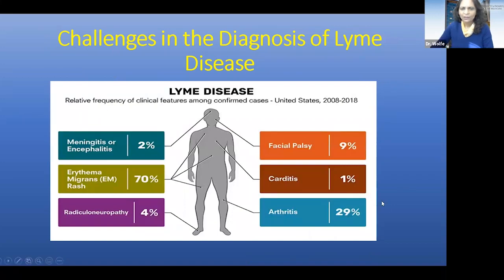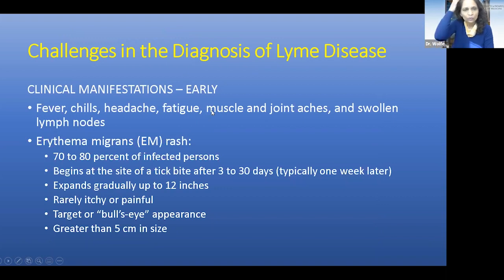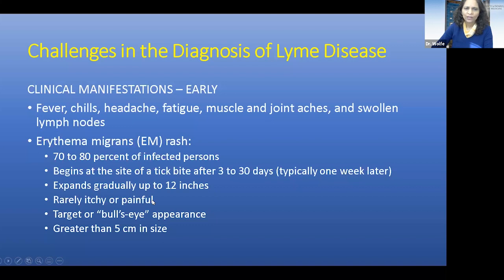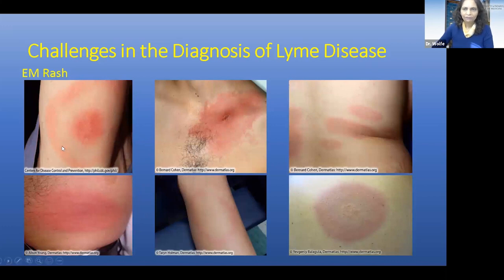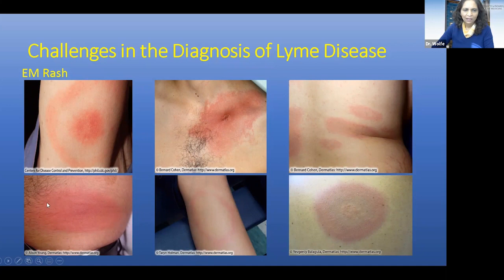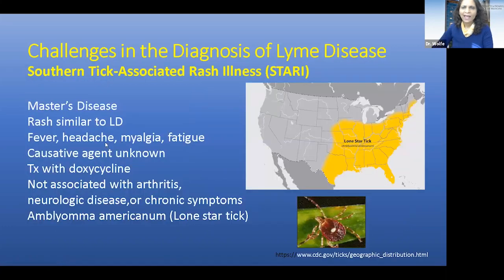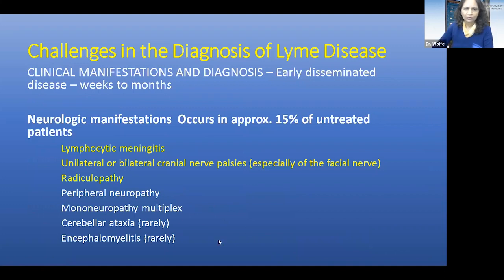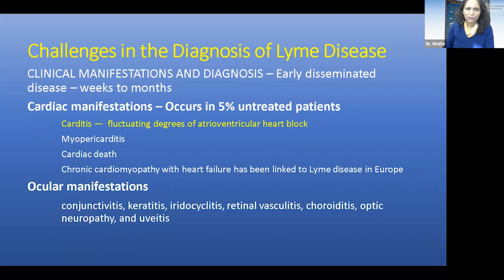Early Signs and Symptoms of Lyme Disease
Kalpana Shere-Wolfe, MD, assistant professor of medicine and infectious disease specialist at the University of Maryland School of Medicine, helps identify early signs and symptoms of Lyme disease including the most common rashes to look for.

Anyone who spends time outdoors, specifically in wooded or grassy areas, is at a higher risk for tick exposure. It’s crucial to remove ticks promptly and properly if found on your skin.

Our Integrated Lyme Program provides a holistic, multidisciplinary approach focused on symptom management, sleep wellness, gut health, mindfulness and more for patients with Lyme Disease and Post-Treatment Lyme Disease Syndrome.